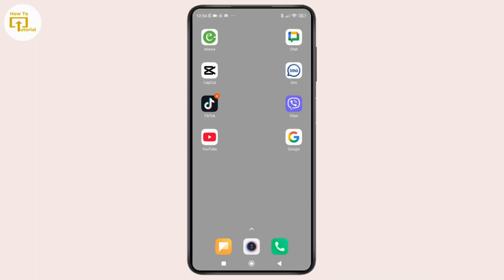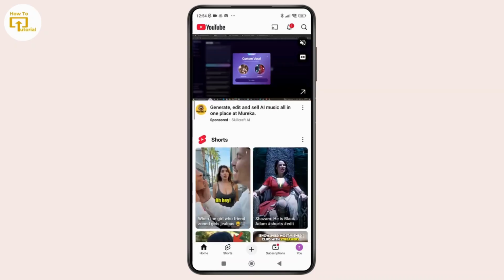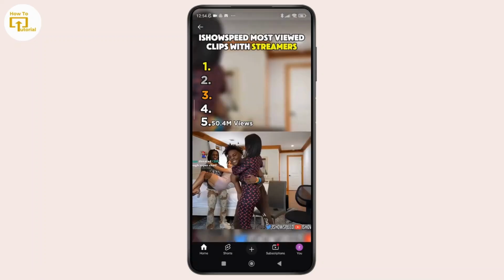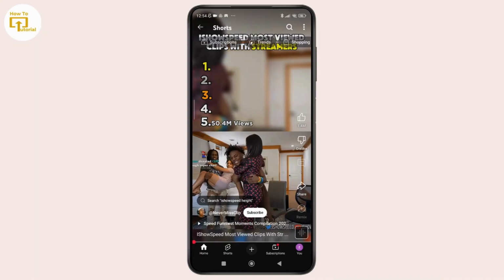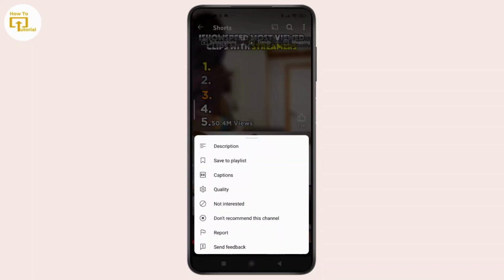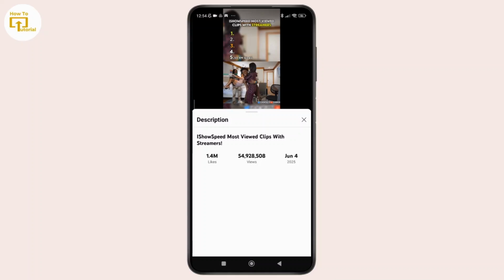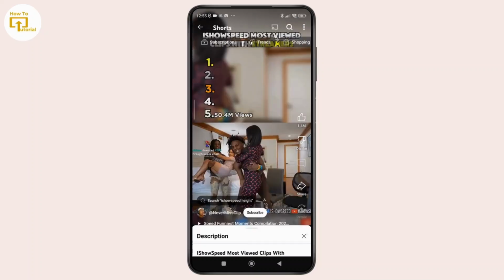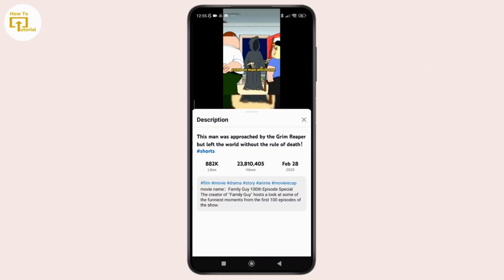How to Find Bio in YouTube Shorts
How to Find Bio in YouTube Shorts @LoginHelps
Learn how to find the bio, description, or clickable links inside YouTube Shorts quickly and easily! YouTube Shorts often hide these details, but with this simple step-by-step guide, you’ll never miss important info from creators again. Whether you want to check descriptions, bios, or links, this tutorial shows you exactly where to look in the YouTube app.

Chapters:
00:00:00 - Introduction
Welcome back! Learn how to find bio and description in YouTube Shorts.

00:00:10 - Open YouTube App
Make sure you are logged in to your YouTube account.

00:00:20 - Select a Shorts Video
Tap on any Shorts video to get started.

00:00:30 - Tap Three-Dot Icon
Find the three-dot menu icon at the top right corner.

00:00:40 - Open Description
Tap on "Description" from the pop-up menu.

00:00:50 - View Bio and Links
See the bio, description text, and clickable links if available.

00:01:10 - Try Another Video
If no description appears, try another Shorts video.

00:01:25 - Conclusion